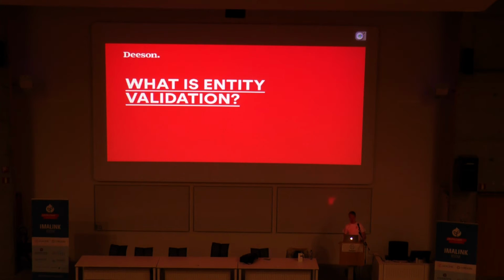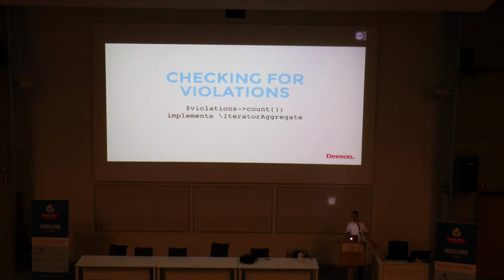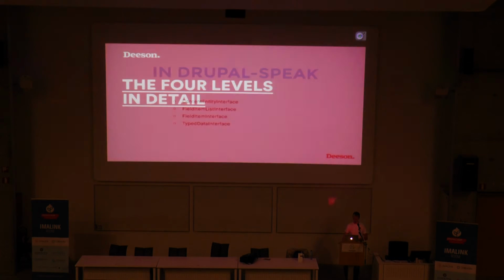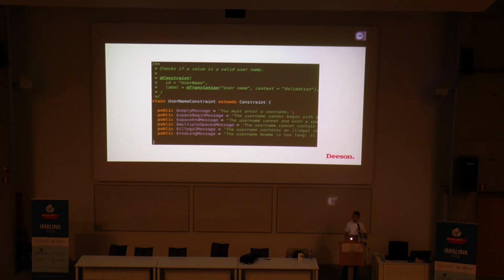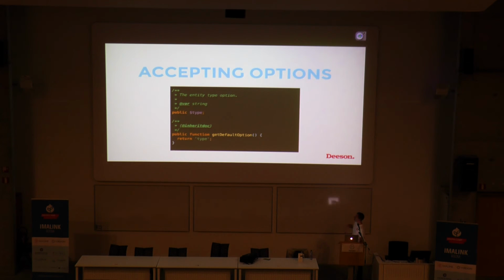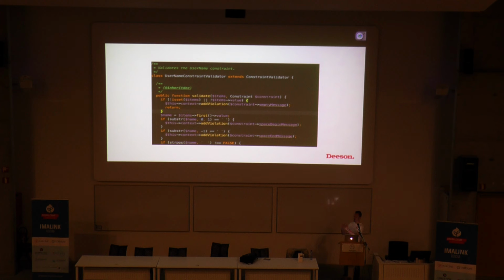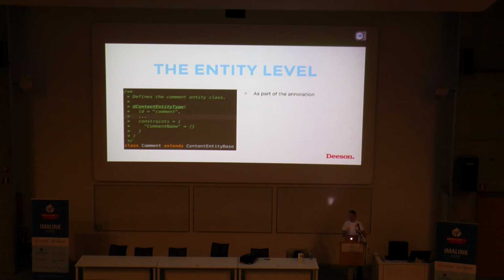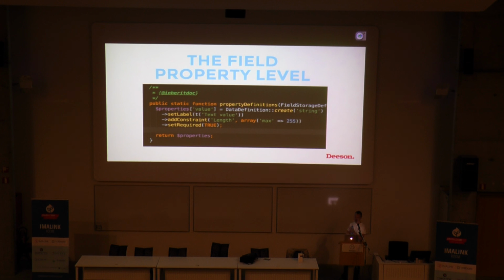Entity validation: The kick-ass road to data integrity - kristiaanvandeneynde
In Drupal 7 there was only one viable solution to ensure that your entities had all the right data: Make it go through the form system one way or the other. Drupal 8 fixes this and I'm going to show you how.

This session will not focus on all the complex structures behind the entity validation system (e.g.: Typed Data API), but on how you as a developer can leverage entity validation to improve your module or site's data integrity.

We will mainly look at constraints (read: validators) and how they most commonly apply to entities. Then we will focus on how the Entity API uses the validation system and learn from it.

By the end of this session you should have learned what constraints are, how you can add them to your custom entity types and how you can leverage the validation system to make sure your entities have valid data.

Attendees should have some basic knowledge of the entity or field API in Drupal 8 and have preferably tried to write their own entity or field type, although the latter is not a requirement.